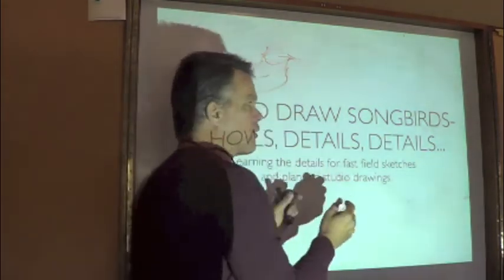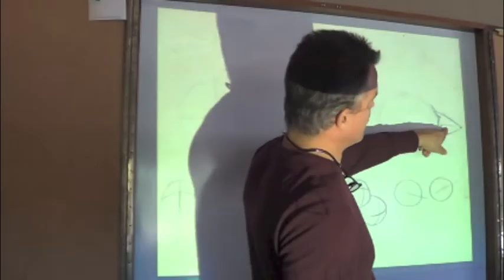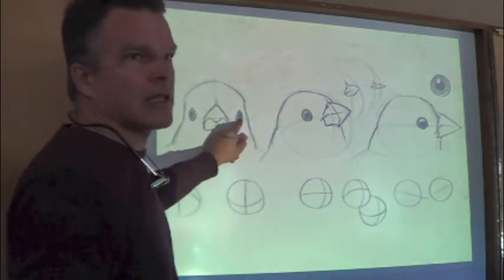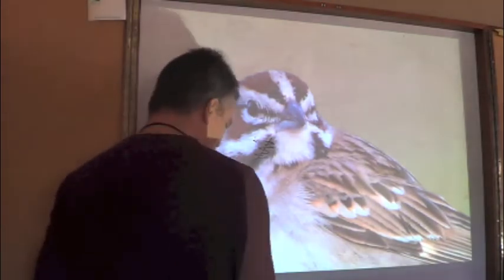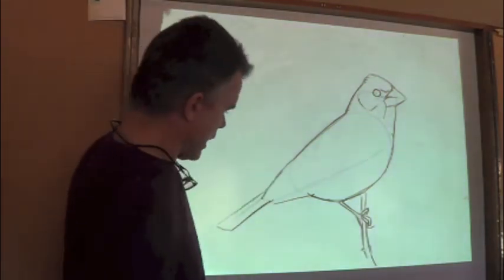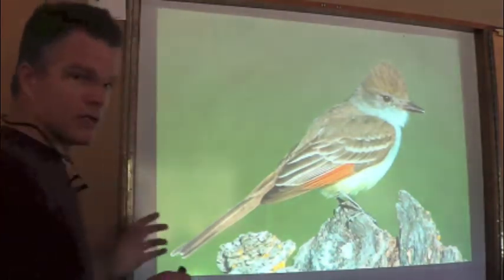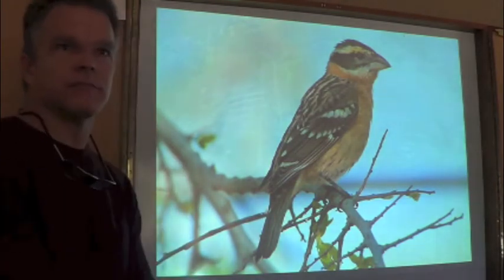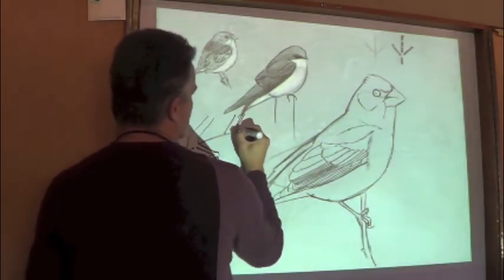Drawing Brids: Heads, Wings & Feet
When the bird lands in front of you, you must be ready to get the basic form on paper with a few lines. But what do you do then? Once you have this basic shape you are ready to fill in the details but this is hard if you don’t understand what you are seeing. One of the keys to fast field sketching is to understand the structures and features of whatever you are looking at, to know what to expect as the typical way a detail will present,  and to have a shorthand way to get that down on paper in a few strokes. Understanding the details and having a tool kit of techniques to get them on paper will make field sketching easier, accurate, and more fun.

How do bird beaks fit into the head? Where should I look for nuance of shape?
How do you draw the eyes?
Wings- this is a biggie, how do you suggest the detail without getting lost in a wing diagram (which you actually don’t see on most birds).
How does the tail attach and how to simplify the shape and angles?
How do I indicate feather texture and groups of feathers?
Whats up with bird feet and how do I draw them?